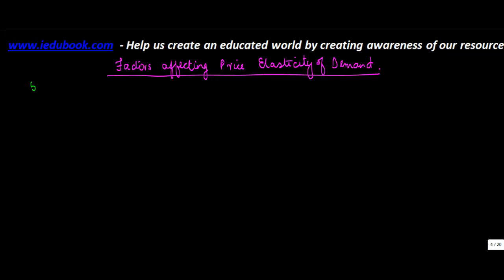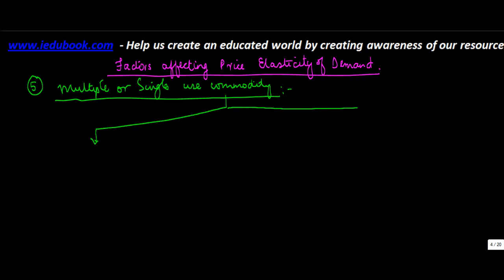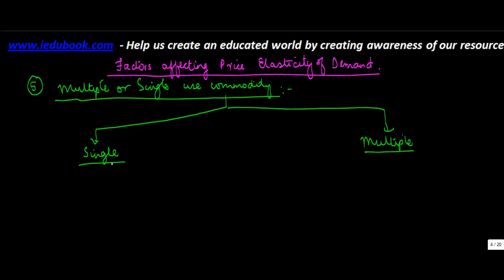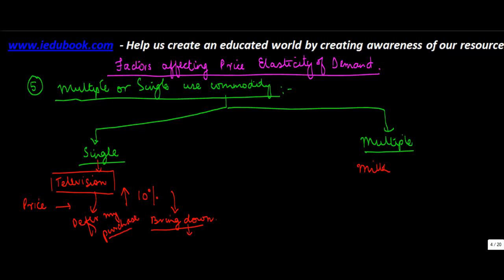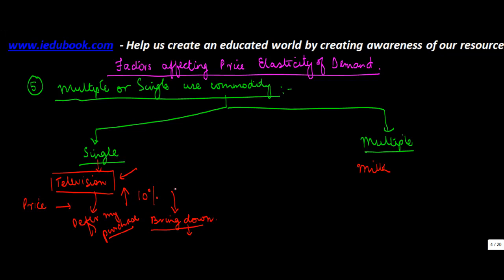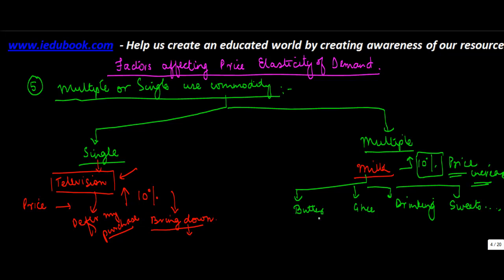629.Class XII Economics for CBSE, ICSE, NCERT Factors affectinPrice Elasticity of Demand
Class XII Economics for CBSE, ICSE, NCERT Factors affectinPrice Elasticity of Demand